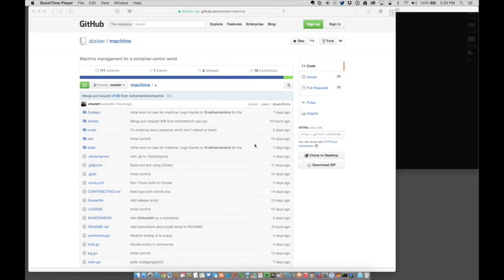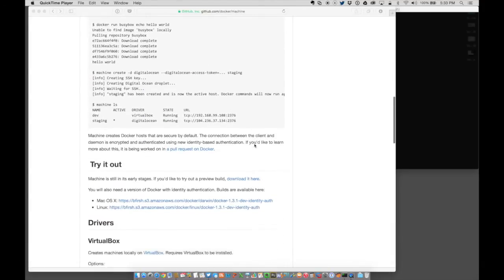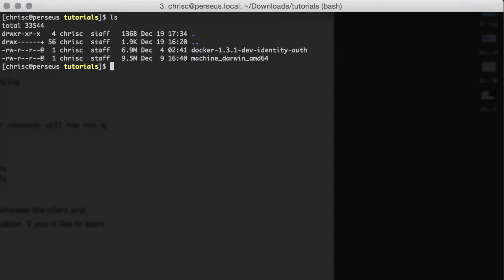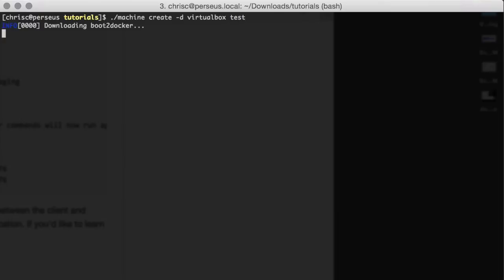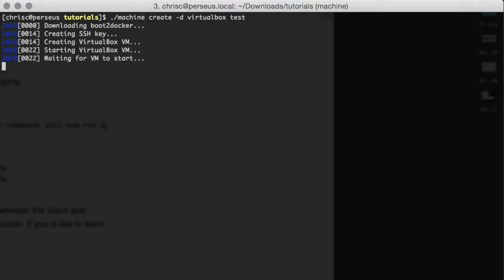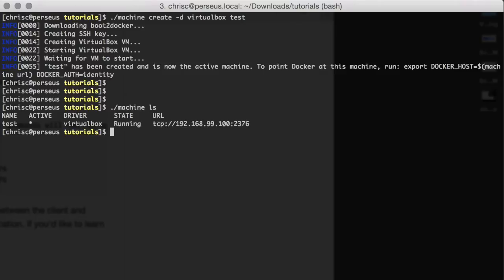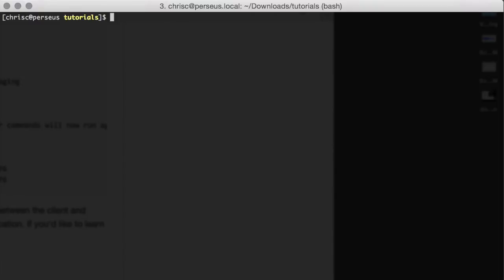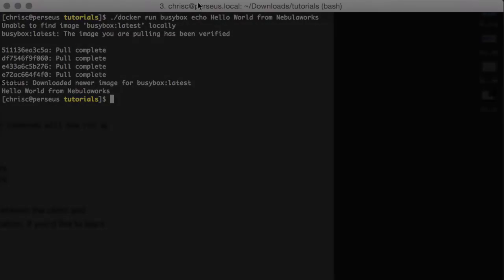Docker Machine - a super easy way to provision Docker hosts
Chris Ciborowski, Nebulaworks Founder, and Managing Partner provide a quick demo of Docker Machine - a super-easy way to provision a Docker host for testing on a virtual machine, public, or private cloud instance.